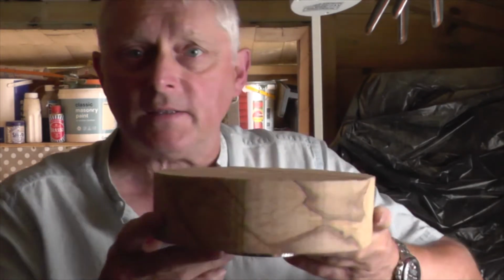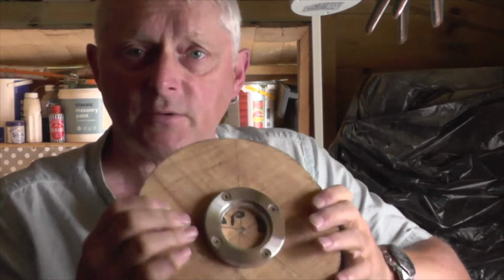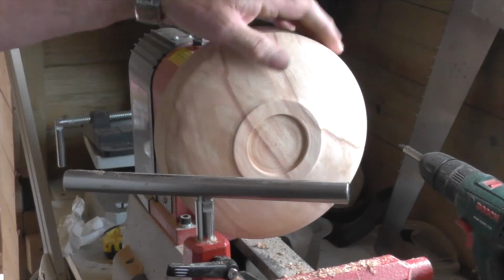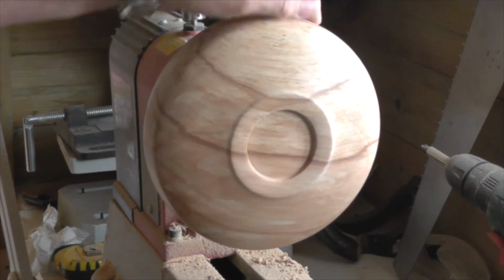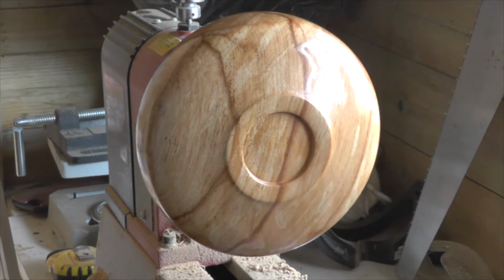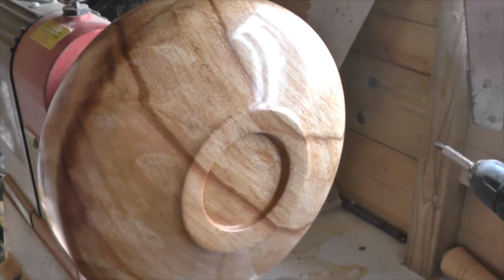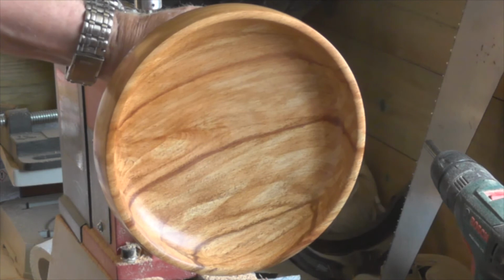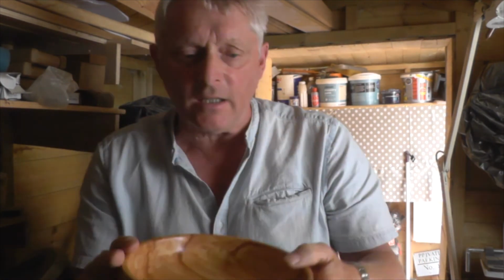Wood Turning a Spalted Beech Bowl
8 inch Spalted Beech Bowl approx 2.5 inches high, finished in Food safe wax.

please visit my web site to see more of my work

Blank supplied by Mike Nash from Ashbourne Derbyshire..